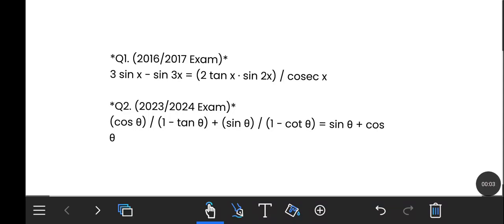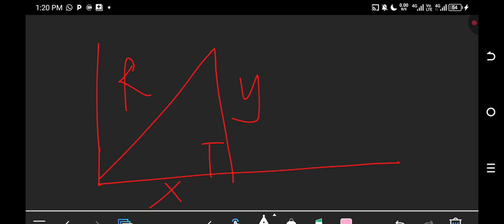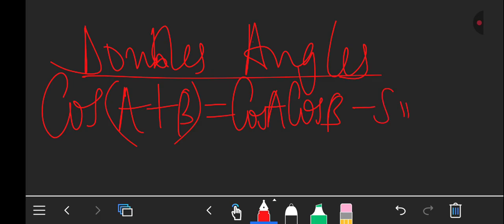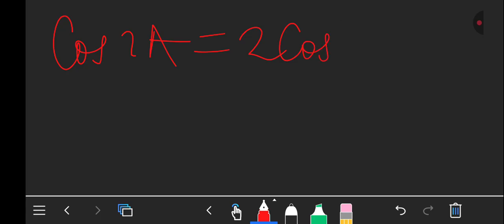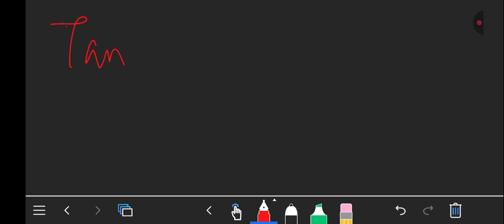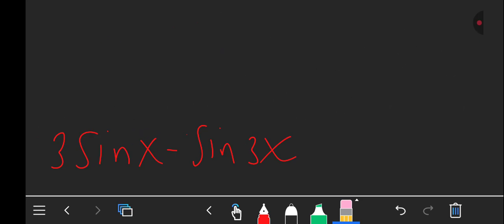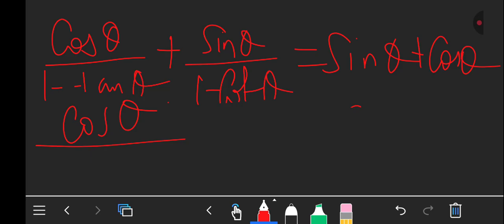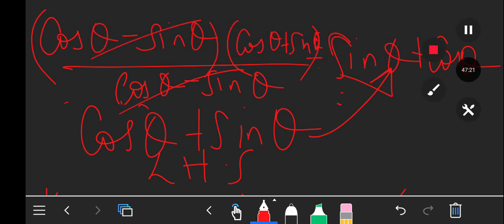Crack Trigonometric Identities fast! Simplify. Prove. Ace it! 📐🔥